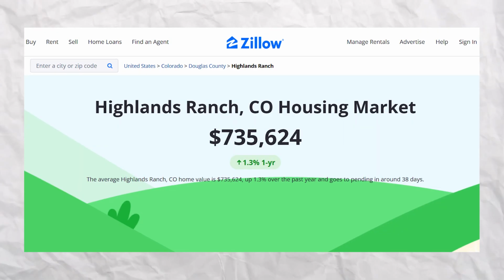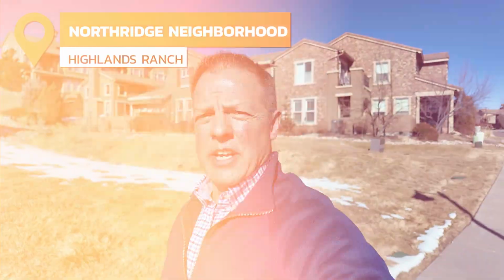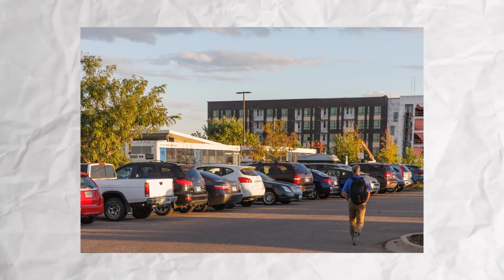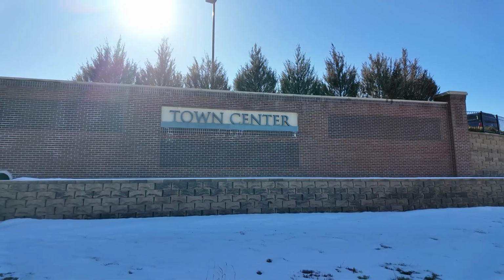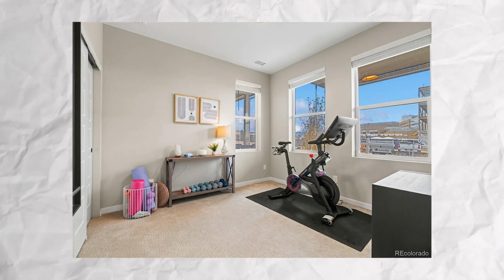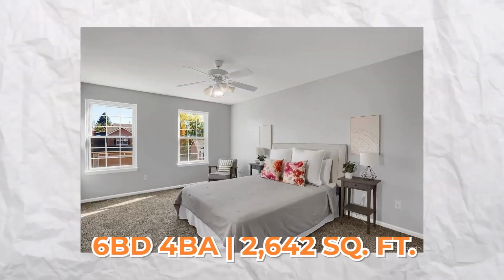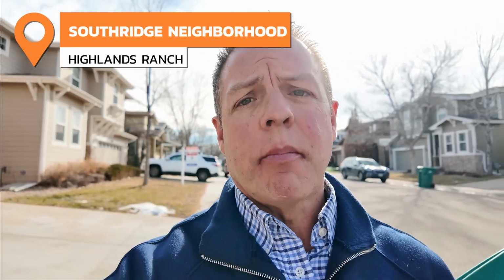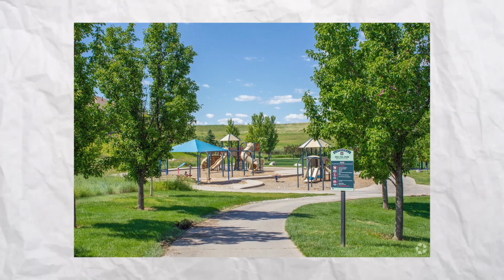Explore Highlands Ranch Colorado Homes AROUND $700K – See What Your Money Gets You | Denver Colorado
Are you thinking about moving to Highlands Ranch Colorado? This video takes you on a tour of Highlands Ranch Colorado homes around $700k so you can see exactly what your money gets you in this beautiful part of the state. We’ll showcase four stunning properties in different neighborhoods like Northridge, Westridge, and Southridge. From updated townhomes to spacious single-family homes, you’ll discover a range of options, each with unique features and lot sizes.
The video highlights why Highlands Ranch Colorado is such a desirable place to live. Located just a short drive from Denver Colorado, it offers the perfect blend of suburban charm and big-city convenience. Plus, it’s packed with amenities like parks, trails, schools, and shopping centers, making it an ideal spot for families, professionals, or anyone looking to enjoy Colorado living at its finest.
If you’re curious about the real estate options here, now’s the time to explore! Whether you're into homes with modern upgrades, cozy backyards, or those located in vibrant communities, this tour will give you a clear picture of what Highlands Ranch Colorado homes around $700k can offer.
I’d love to help you make a smooth move to Highlands Ranch Colorado!
00:00 - Intro to Explore Highlands Ranch Colorado Homes Around $700K – See What Your Money Gets You
01:31 - Property #1 Highlands Ranch Colorado
03:03 - Property #1 Neighborhood Drive Highlands Ranch Colorado
03:15 - Property #2 Highlands Ranch Colorado
05:37 - Property #2 Neighborhood Drive Highlands Ranch Colorado
05:54 - Property #3 Highlands Ranch Colorado
07:39 - Property #3 Neighborhood Drive Highlands Ranch Colorado
08:12 - Property #4 Highlands Ranch Colorado
09:10 - Property #4 Neighborhood Drive Highlands Ranch Colorado
09:42 - Wrap Up to Explore Highlands Ranch Colorado Homes Around $700K – See What Your Money Gets You
🤔Thinking of Moving to Denver Colorado?
If you want to know everything about eating, sleeping, working, playing, the good, and the bad of living in Denver Colorado then subscribe▶ and tap the bell🛎 for notifications so you can be the first to know about the current market in Denver Colorado.😁

We get calls and emails every day from people just like you, looking for help making their move to Denver Colorado and we absolutely love it.😍 Whether you are moving in 9 days or 90 days, give us a call☎, shoot us a text📝, or send us an email📨 so we can help you make a smooth move to Denver Colorado!